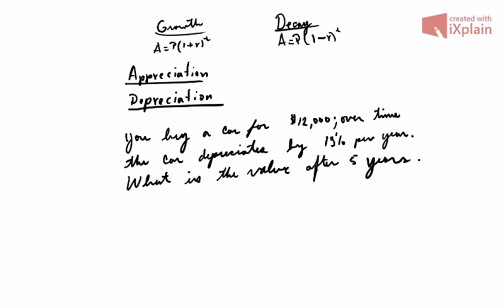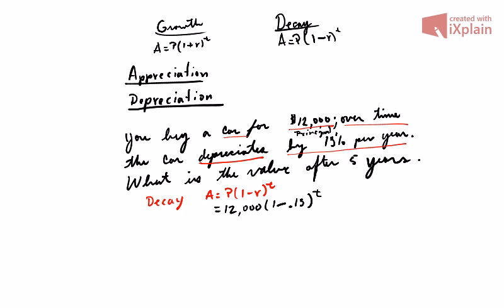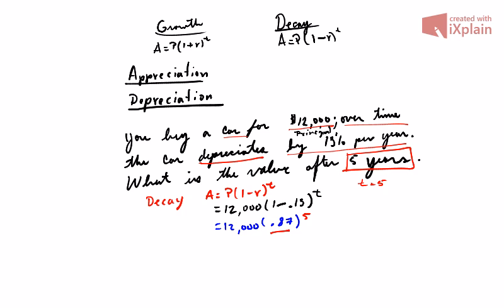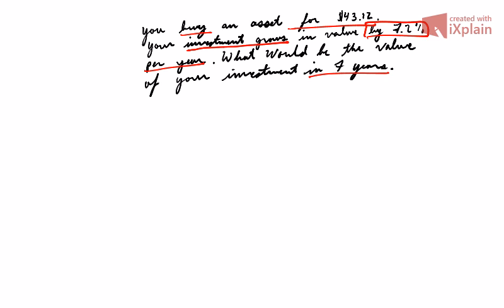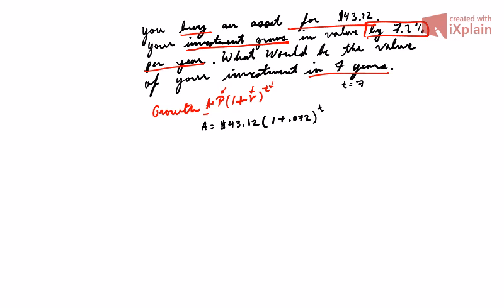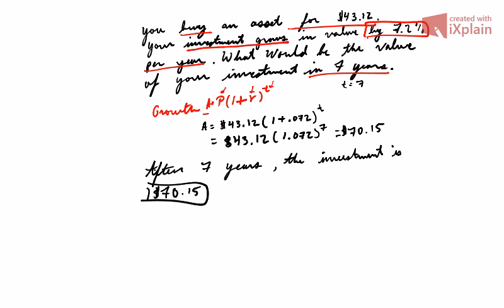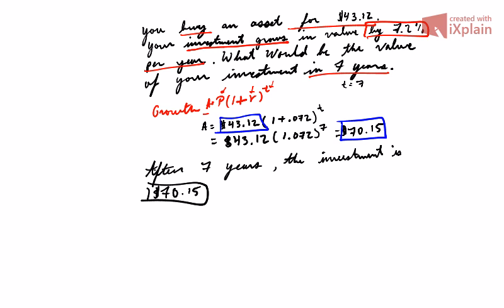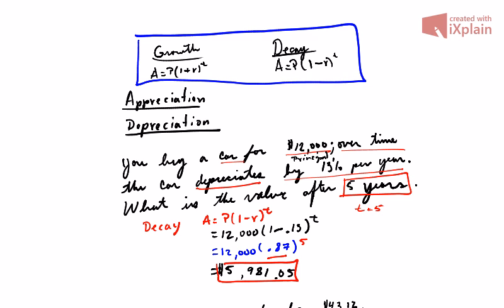Appreciation and Depreciation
Here students can learn about Appreciation and Depreciation concepts from a basic understanding of exponential growth and decay models.